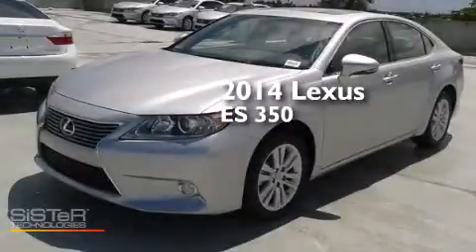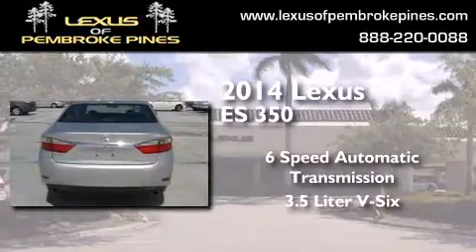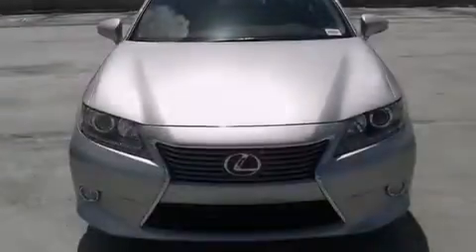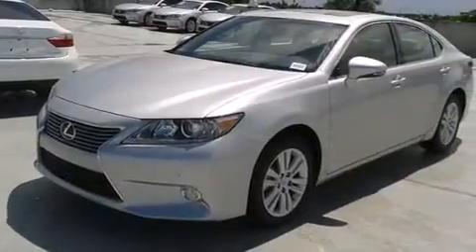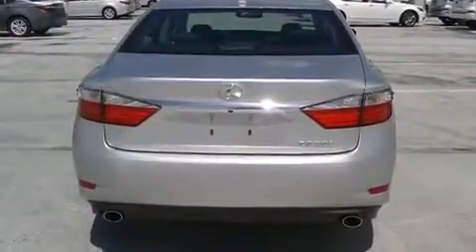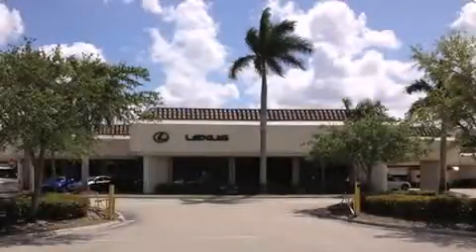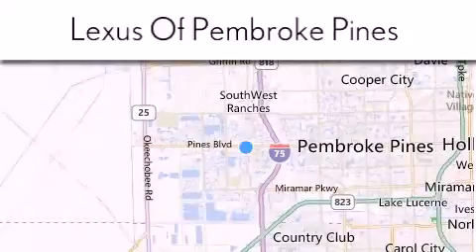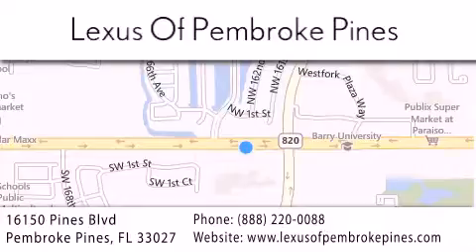2014 Lexus ES 350 Fort Lauderdale FL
We have been honored to serve the Pembroke Pines FL area , we promise that your experience at our dealership will exceed your expectations ! Year : 2014 Make : Lexus Model : ES 350 Engine : 3.5L V6 Trans . : Automatic 6-Speed Exterior : Silver Lining Metallic Miles : 30 Interior : Black NuLuxe Espresso Bird's Eye Maple Stock : 40033500 Lexus of Pembroke Pines 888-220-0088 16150 Pines Blvd Pembroke Pines , FL 33027